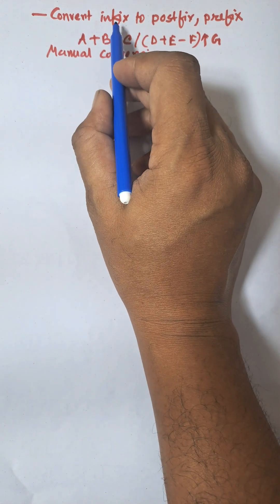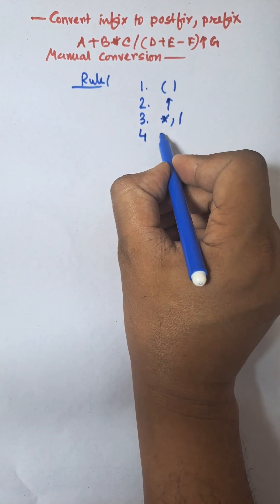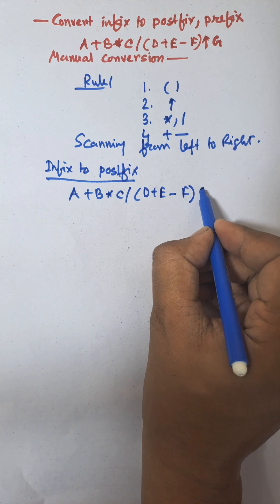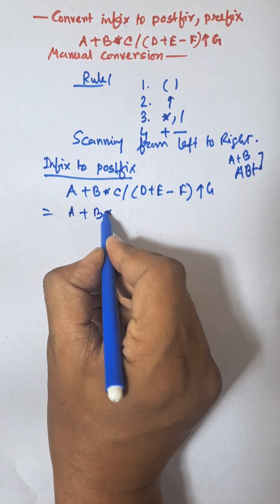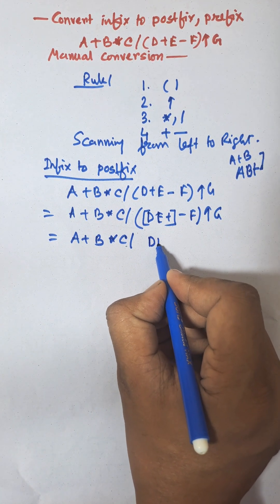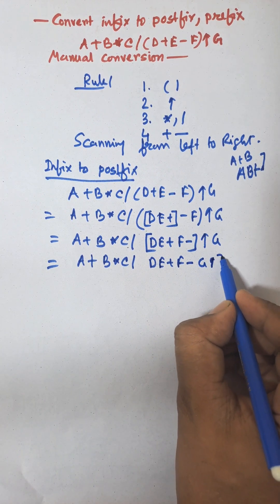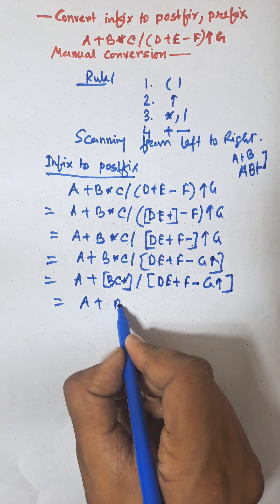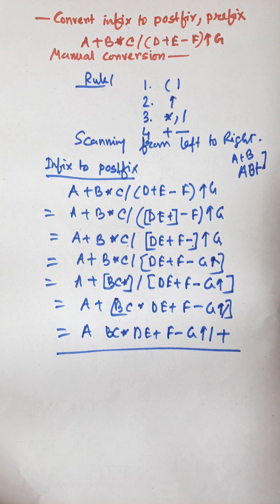Infix to Postfix Conversion in data structure without Stack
How to Convert Infix Expression into Postfix Expression in data structure

"Infix to Postfix Conversion in 60 Seconds!"

"DSA in Shorts: Infix to Postfix Explained 🔥"

"How to Convert Infix to Postfix | Stack Application"